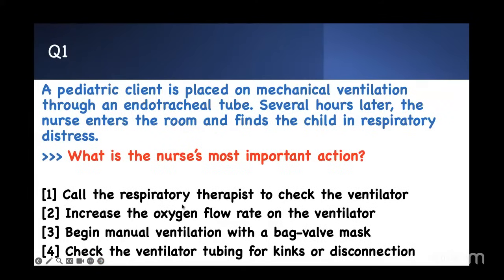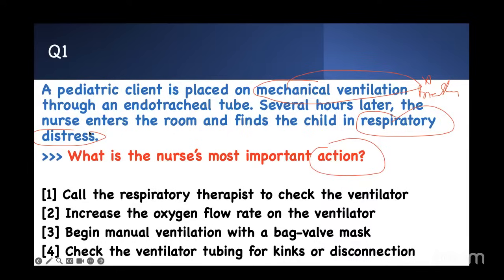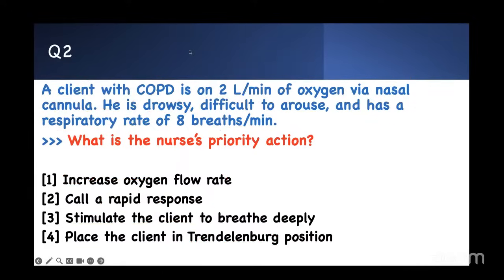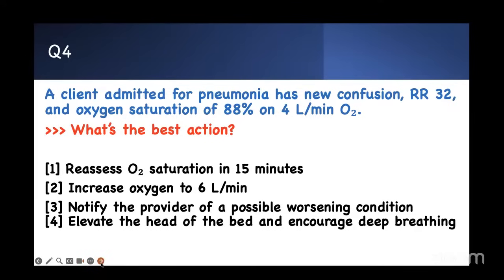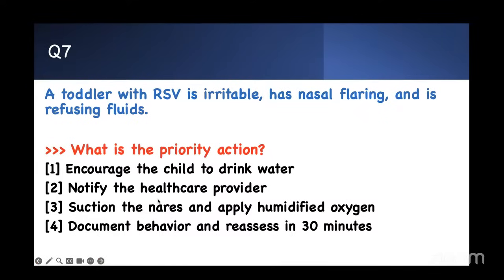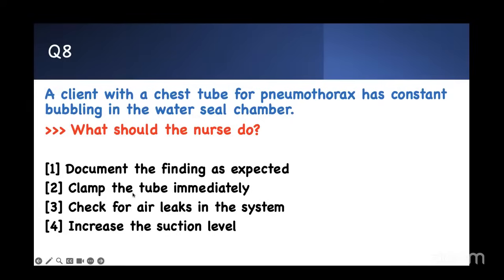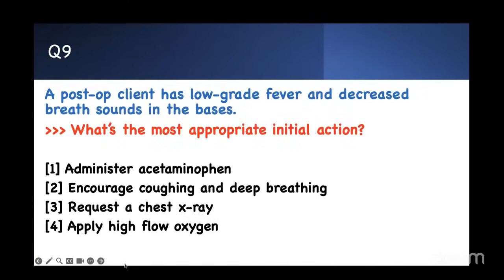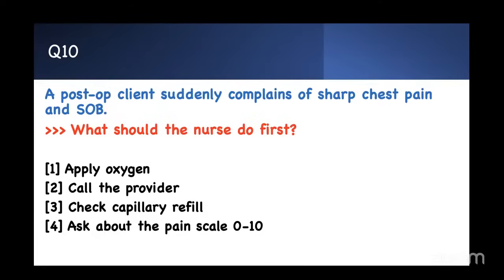Respiratory Disorders NCLEX Questions: Use Common Sense to Answer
Help with respiratory disorders questions on the NCLEX? This Practice Test Review break down 10 high-yield NCLEX-style questions with answers on respiratory disorders — including COPD, asthma, pneumonia, ARDS, and more — using common sense and critical thinking, not memorization.

Whether you're preparing for the NCLEX-RN or NCLEX-PN, this video will help you:
Understand what the question is really asking
Prioritize like a safe and effective nurse
Avoid common traps and overthinking
Use logic and basic nursing knowledge to answer confidently

Perfect for last-minute review or anyone who wants to feel more confident in the respiratory section of the NCLEX exam!

Topic covered in this Respiratory disorders nclex review:
COPD & oxygen therapy
Asthma attacks
Pneumonia management
Chest tubes
Tuberculosis precautions
Prioritization and safety

Time: NCLEX Respiratory Disorders Questions and Answers
00:00 Introduction
00:30 Ventilator nclex  - pediatric nursing
04:24 COPD Respiratory distress
06:50 Acute asthma exacerbation - nursing interventions
10:05 TB transmission based isolation precautions
11:42 Emphysema energy conservation nursing teaching
13:23 RSV infection - nursing prioritization
15:27 Chest tube nursing care
18:10 Post surgery and atelectasis | incentive spirometry
20:16 Pulomary embolism - signs and symptoms
22:17 Respiratory NCLEX Practice Test

Why it Matters for this Respiratory Disorders NCLEX Review video:
Respiratory system concepts are nursing exam favorite and commonly tested. This video therefore provideds you a focused nclex review covering nclex questions and answers on high yield respiratory conditions especially pediatric respiratory disorders. This video helps tackle  nclex review questions by emphasizing common sense and key buzzwords to clarify similar-looking options.